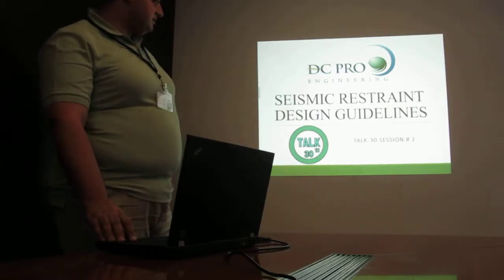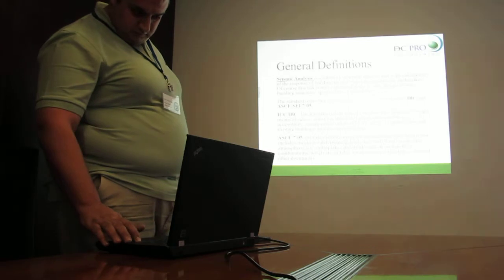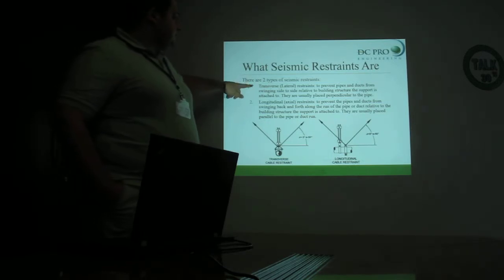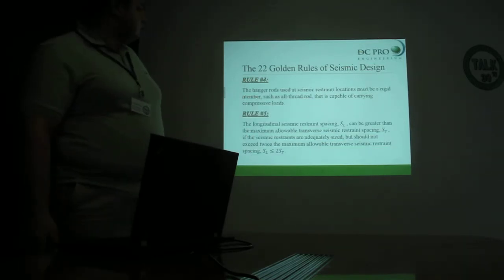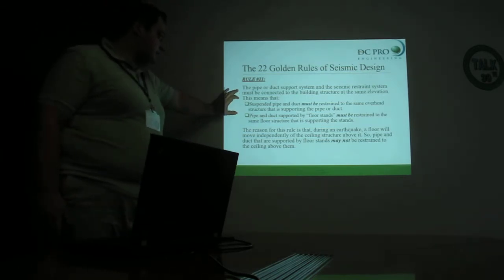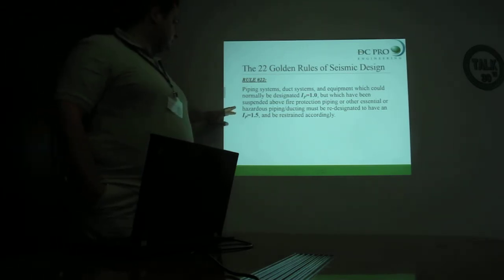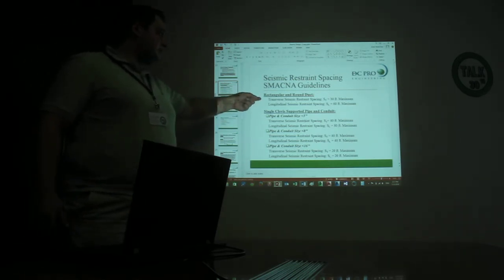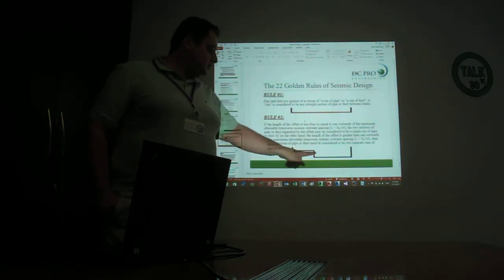Talk 30 - Seismic Restraint Design Guidelines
Seismic Restraint Design Guidelines